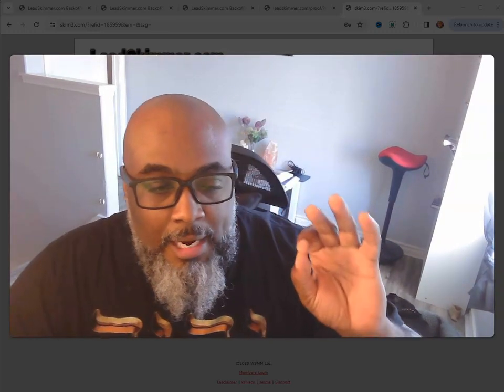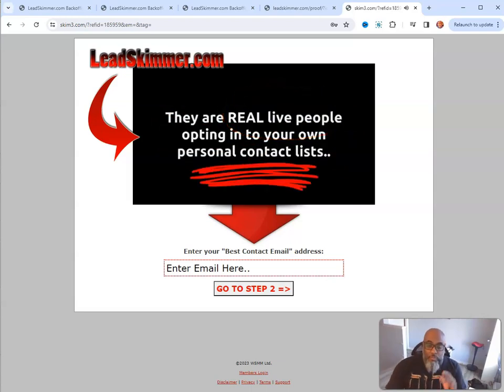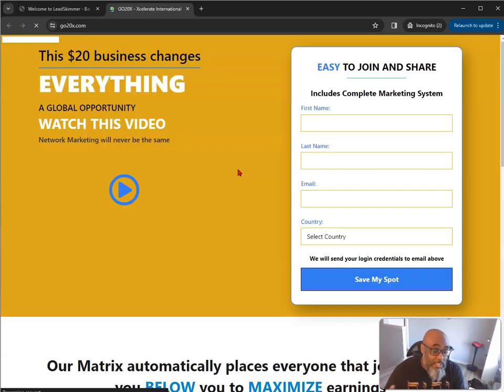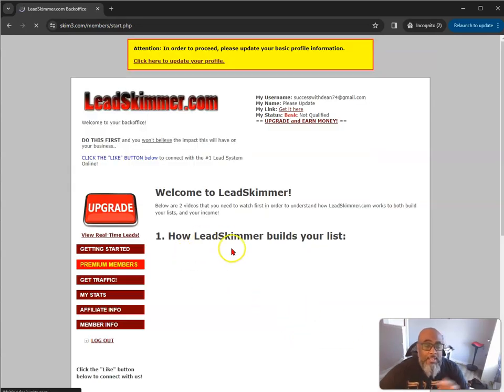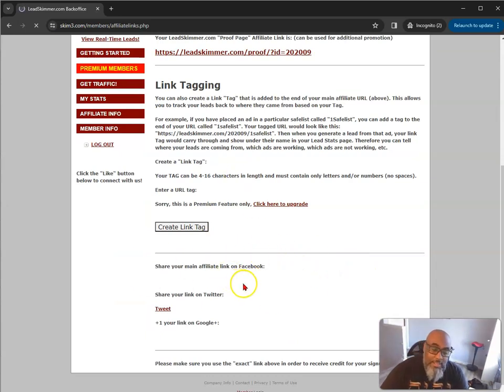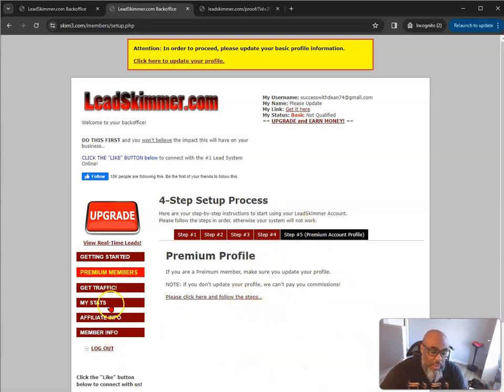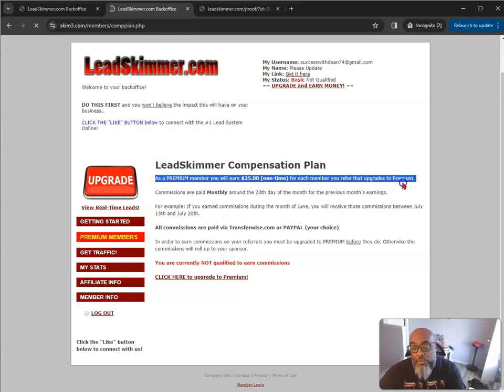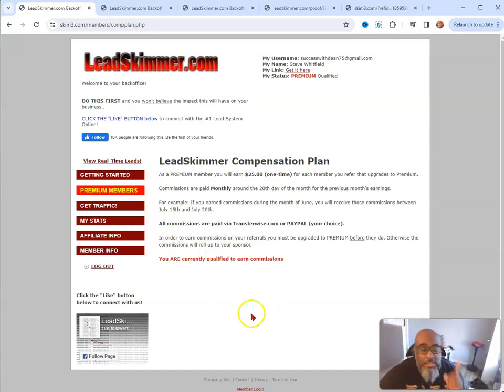Leadskimmer Review- Free Email List Builder Builds List 3 times Faster |✨ Earn Unlimted $25 Direct✨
𝐒𝐢𝐠𝐧 𝐮𝐩 𝐅𝐑𝐄𝐄 𝐭𝐨 𝐋𝐞𝐚𝐝𝐬𝐤𝐢𝐦𝐦𝐞𝐫

Leadskimmer Review Video | Lead Skimmer Review

In this Leadskimmer Review Video I explain how this system enables you to build your list quickly. In fact far quicker than any standard method.
So does lead skimmer work? Find out in this video.

𝐅𝐫𝐞𝐞 𝐌𝐨𝐧𝐞𝐲 𝐌𝐚𝐤𝐢𝐧𝐠 𝐓𝐫𝐚𝐟𝐟𝐢𝐜 𝐒𝐢𝐭𝐞!

𝐏𝐫𝐨𝐦𝐨𝐭𝐞 𝐘𝐨𝐮𝐫 𝐓𝐨𝐩 𝟑 𝐁𝐢𝐳 𝐎𝐩𝐩𝐬 𝐰𝐢𝐭𝐡 𝐭𝐡𝐢𝐬 𝐅𝐫𝐞𝐞 𝐅𝐮𝐧𝐧𝐞𝐥